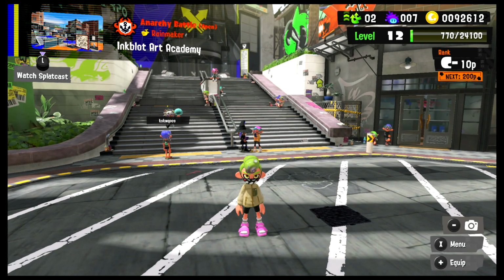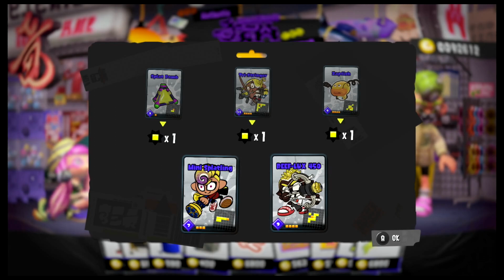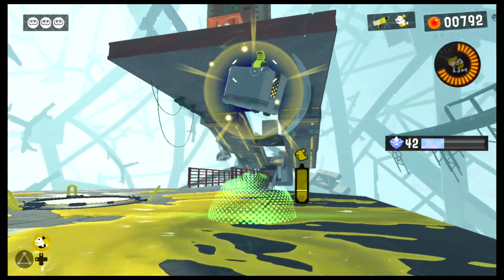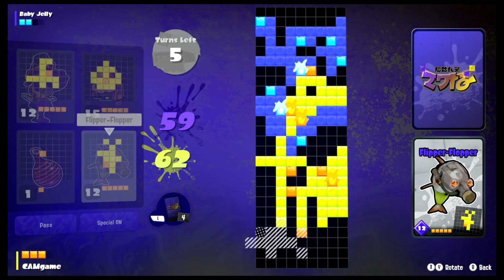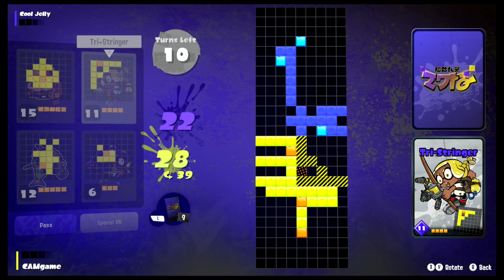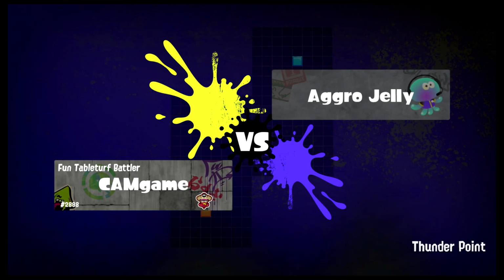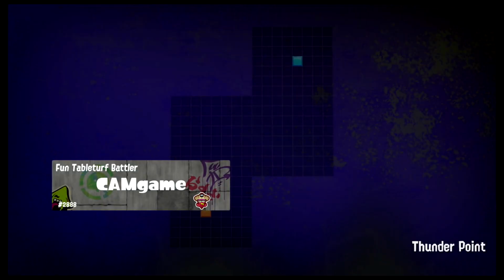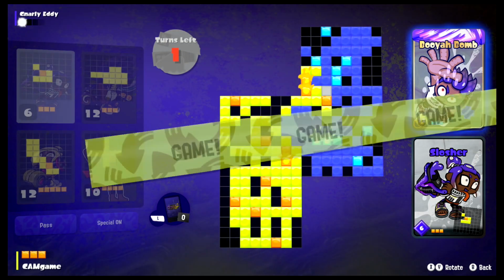Gnarly Eddy in Tableturf! - episode 36 - Splatoon 3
In this video, we climb and splat enemies & play tableturf battle!